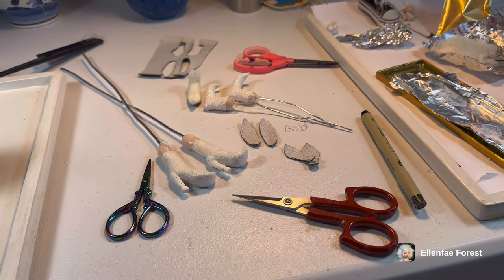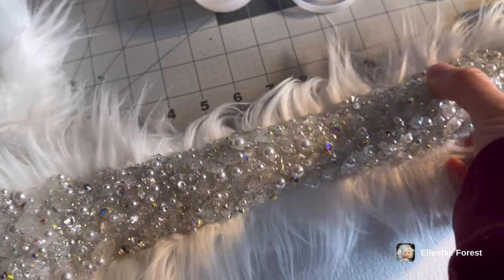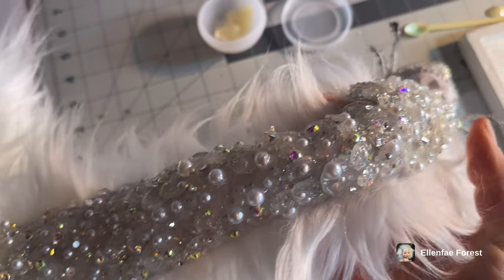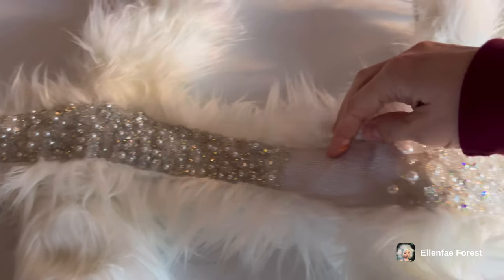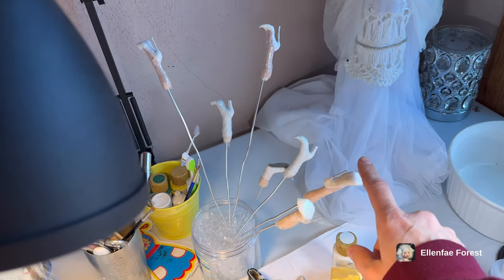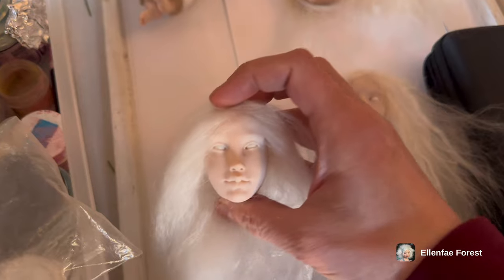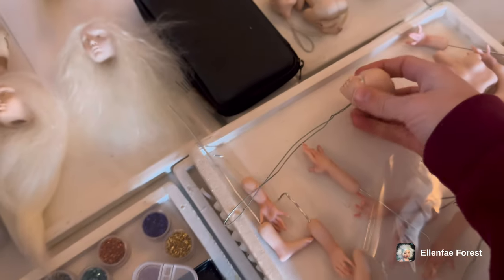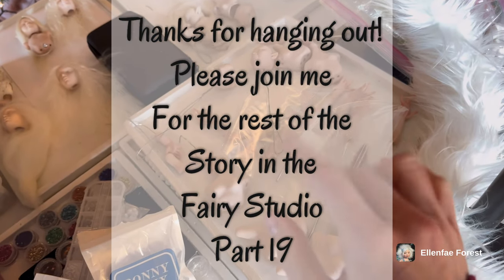Fairy Studio 18: Dragon scales, shoe, candles, faces, wigs update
Fun stuff happening in the fairy studio! 😊 I’m happy to announce that I am FINISHED with wig making!! Yay!
Shoes still need to be worked on, faces need painted.

Made candles which was fun! Hey, it’s important for creating! 😆 Ambiance people, ambiance!

Sad I didn’t have enough scales to finish the dragon. It turned out pretty amazing though so far…range of movement and flex to the scales is awesome!